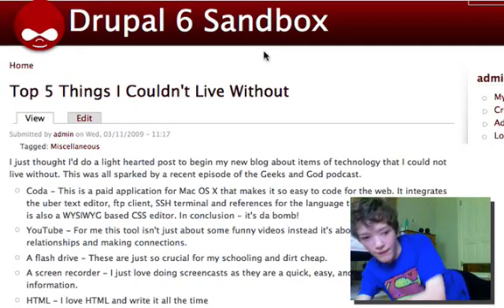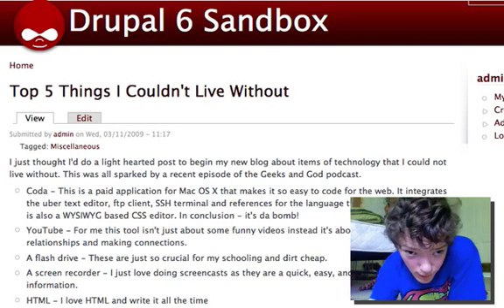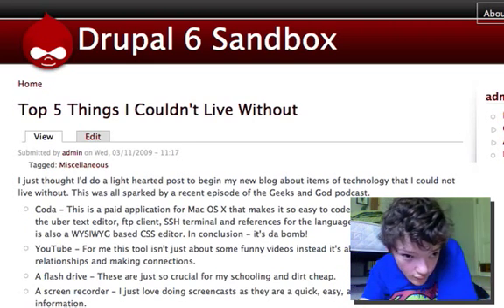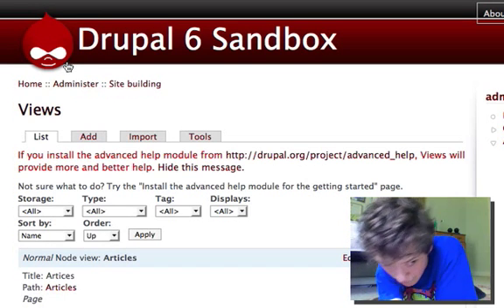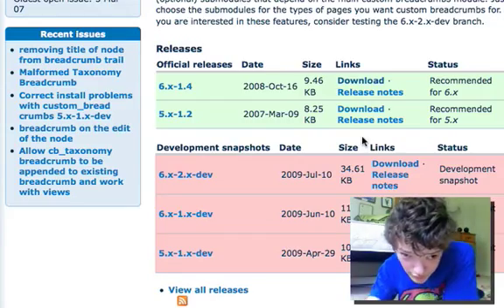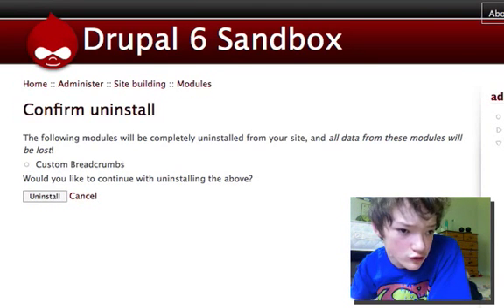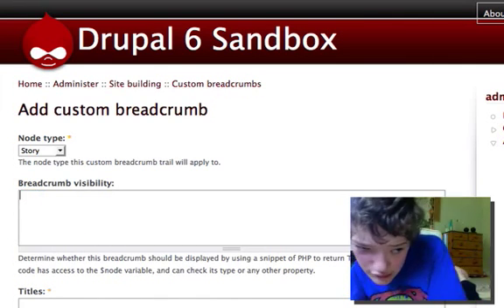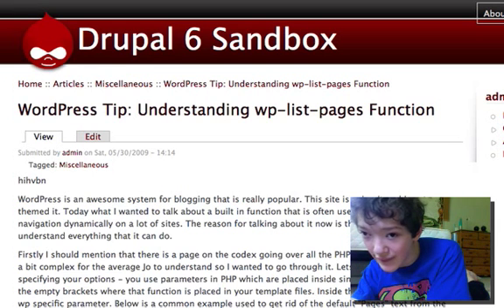Drupal Tutorial - Breadcrumbs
- Breadcrumbs are swines in Drupal. It's a shame that some people decide to completely disable them. Today I will show you how to make breadcrumbs that are usable to your site visitors.